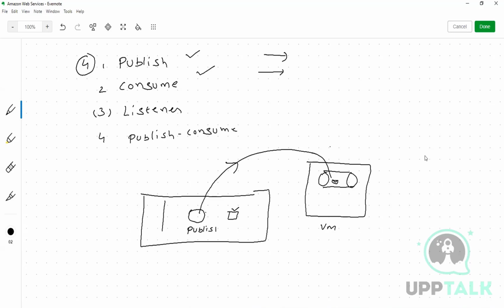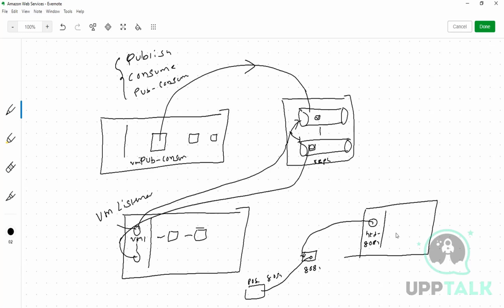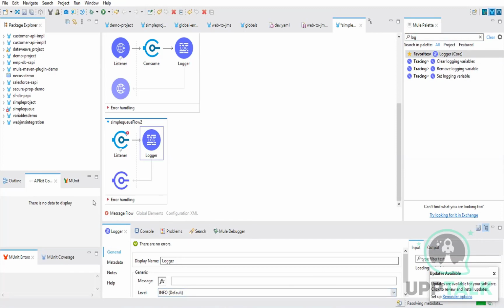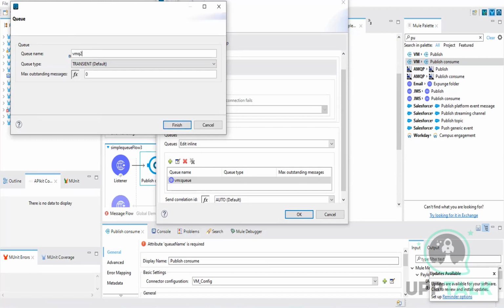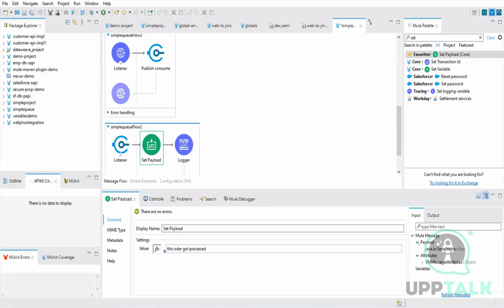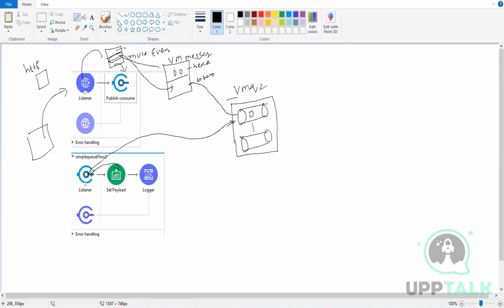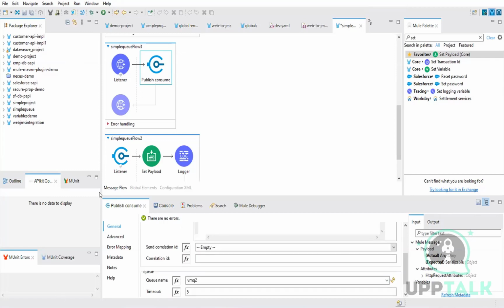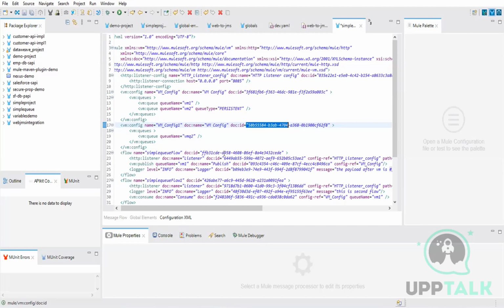Mulesoft Training | Mulesoft Fundamentals | Mulesoft Course Content | Upptalk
In this video tutorial you will learn about  Listener and Publish Components in Mulesoft.